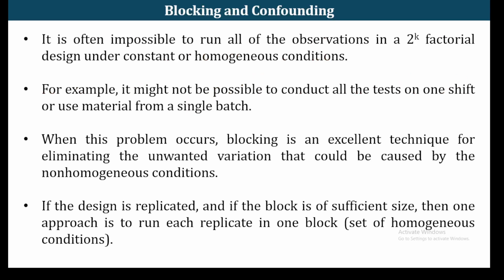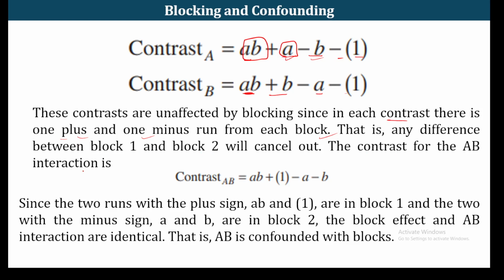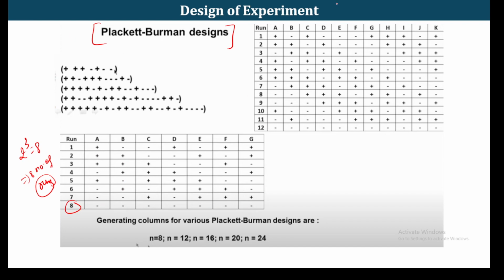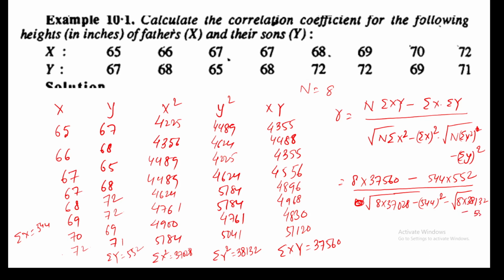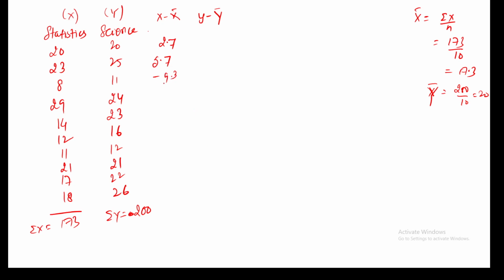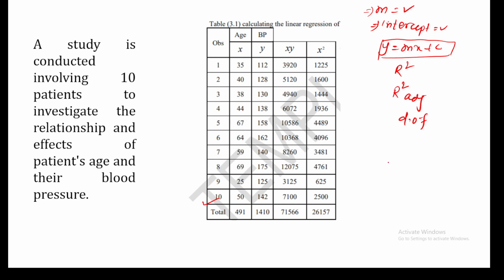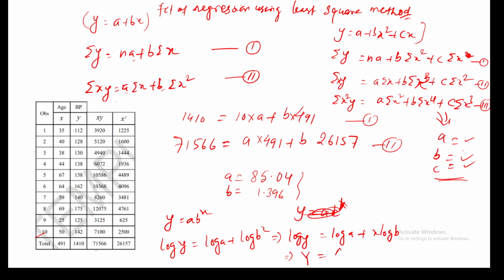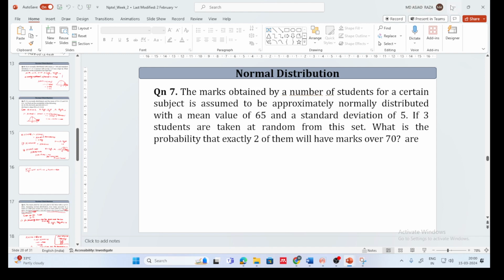Live session- Week 8: Biostatistics and Design of Experiment-(noc24_bt33)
NPTEL-PMRF TAship-Biostatistics and Design of Experiment-(noc24_bt33)